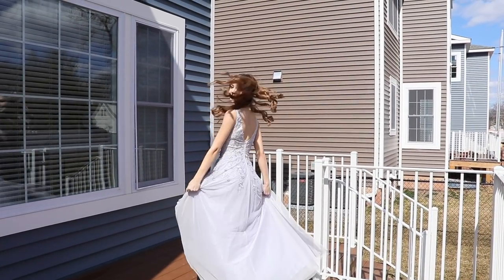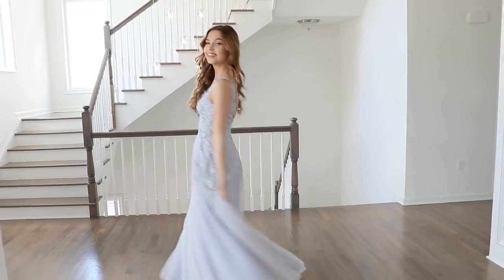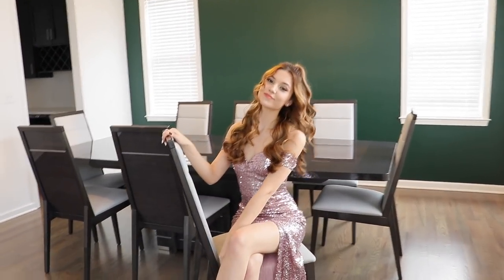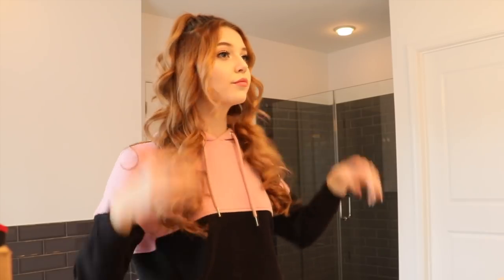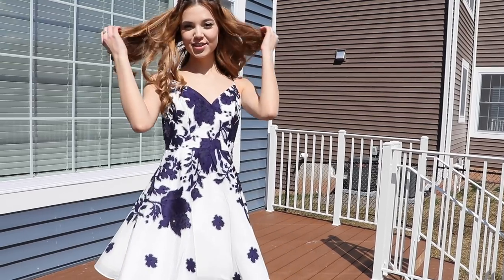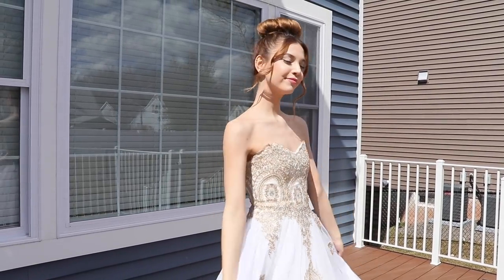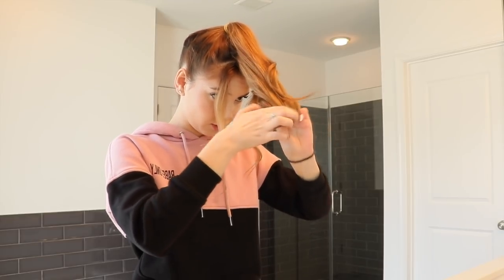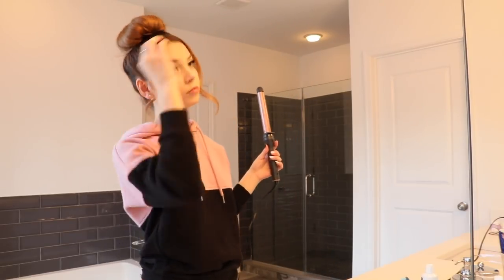PROM DRESS AND HAIR IDEAS 2019 | Romina Gafur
I try 4 different dresses for prom. Links to buy the dresses are below.

MY MUSICAL.LY►@RominaGafur